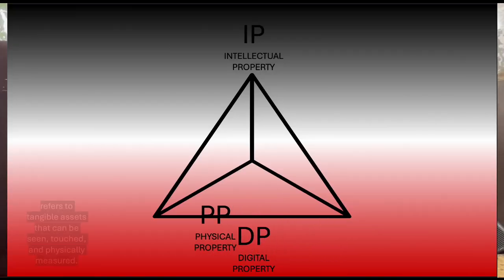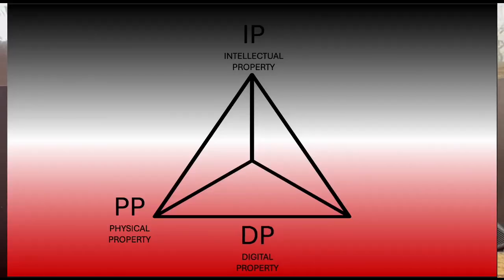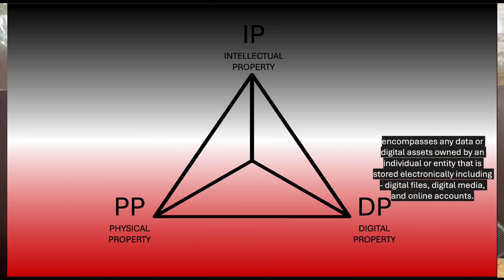What is Digital, Physical, and Intellectual Real Estate?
In this video, we will go over the differences of digital, physical, and intellectual property as well as the benifits of combining them together. If you have a business or interest in either one of these types of property then this video is for you!